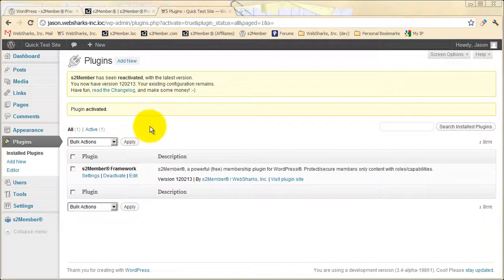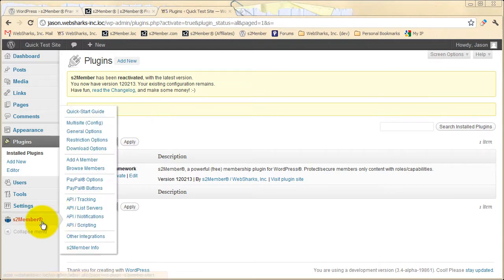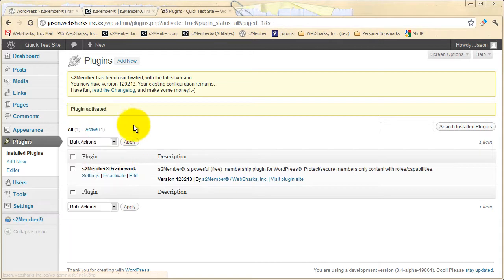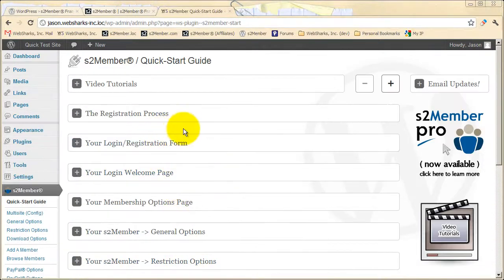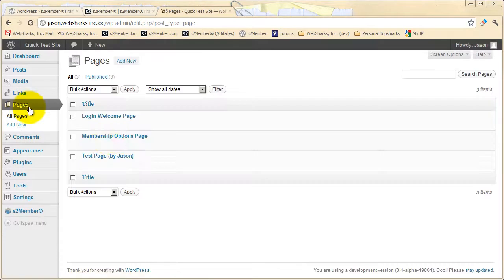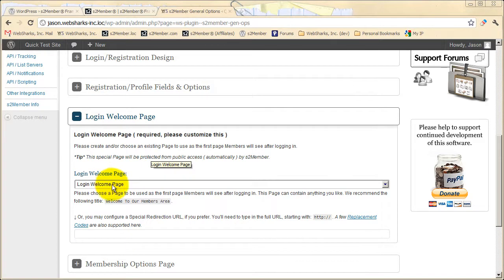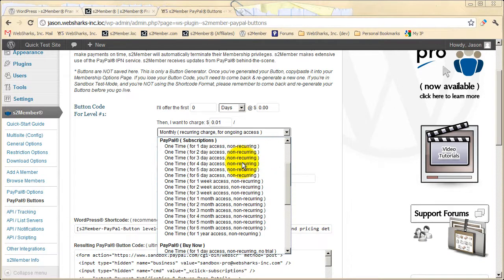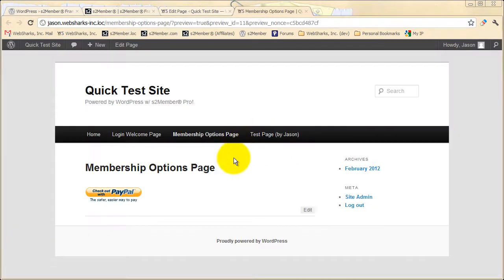s2Member® Framework Intro (Part 2)